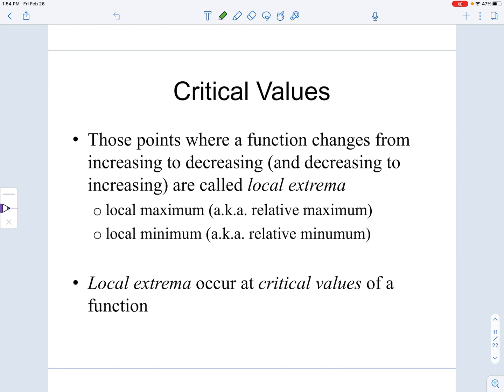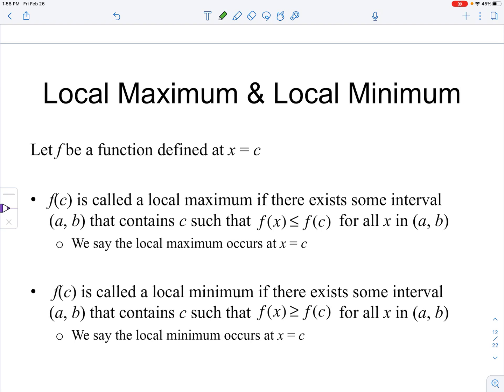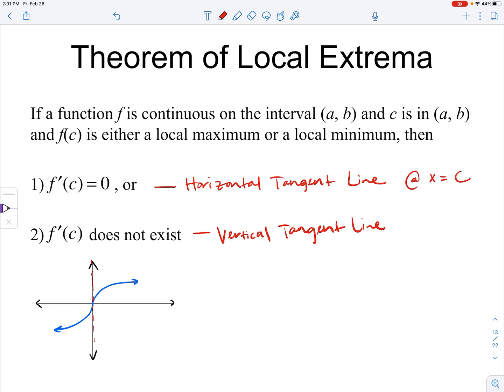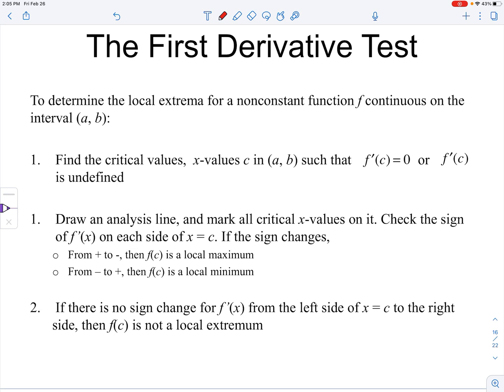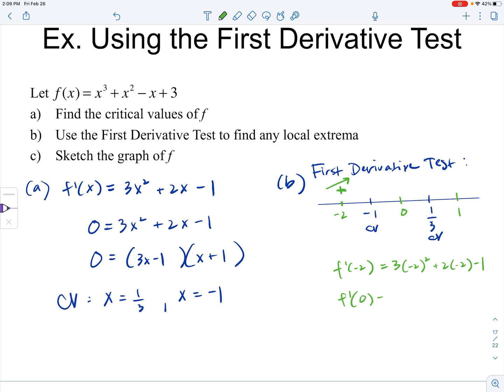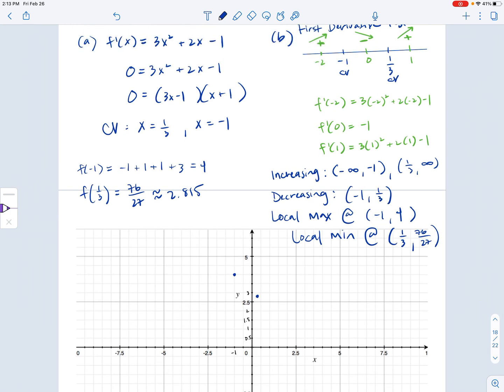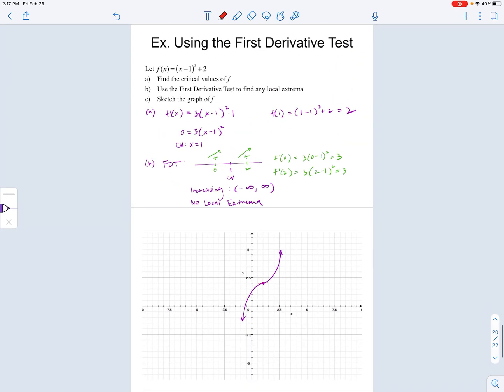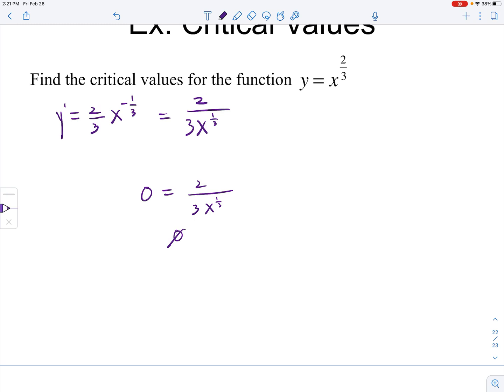Calc 3.4 (Part 2)